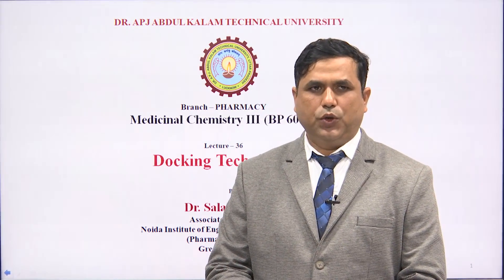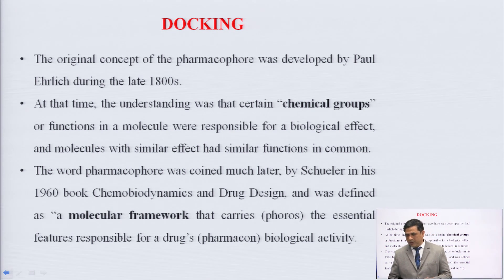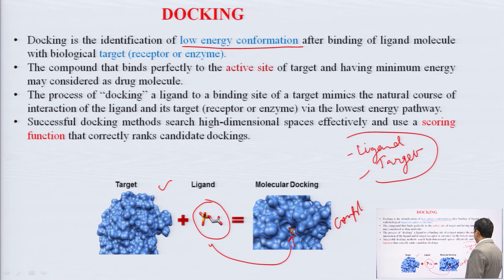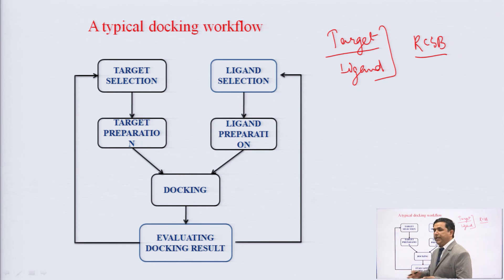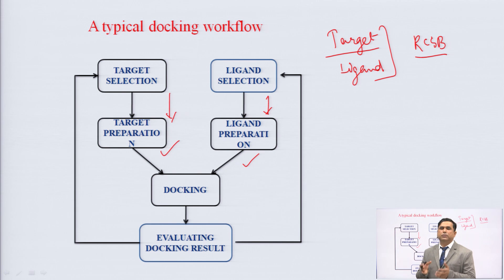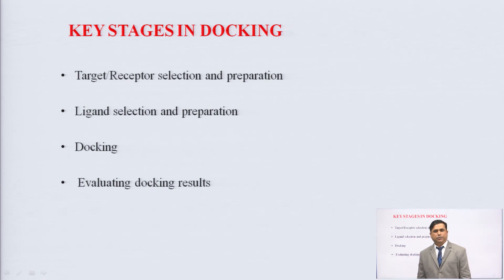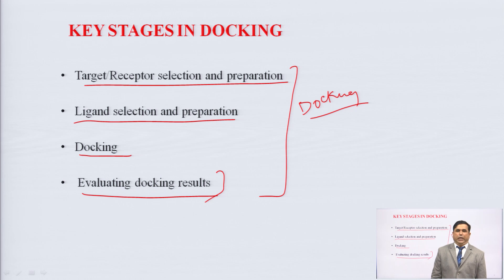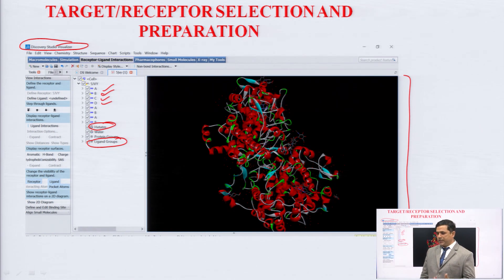Medicinal Chemistry III | Docking Techniques | AKTU Digital Education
Medicinal Chemistry III | Docking Techniques |